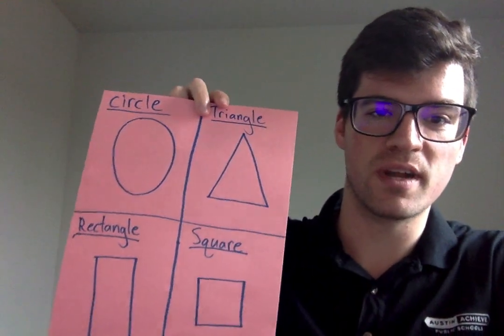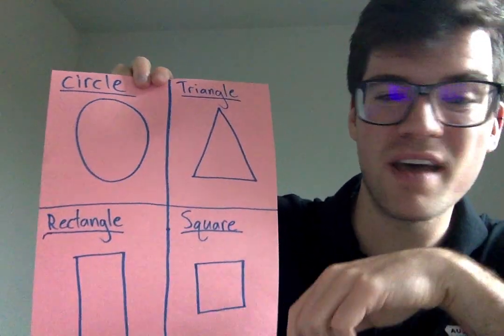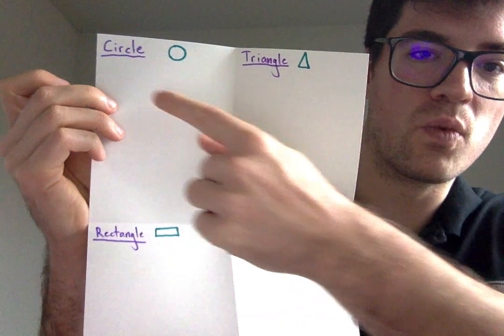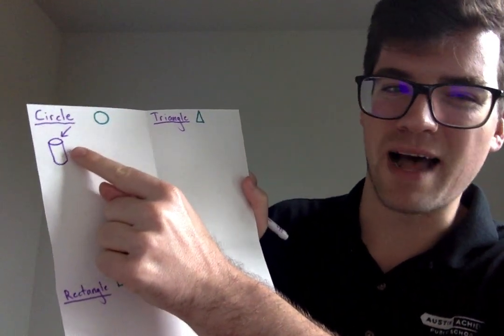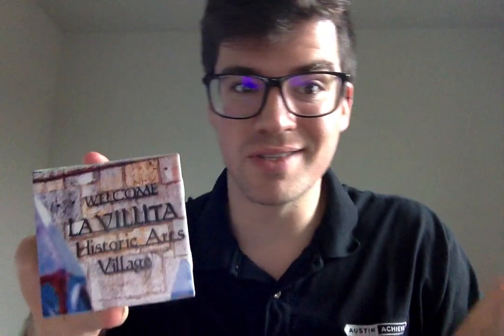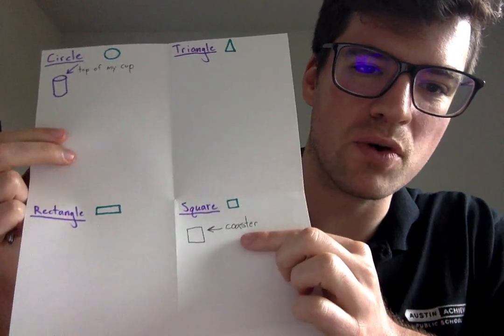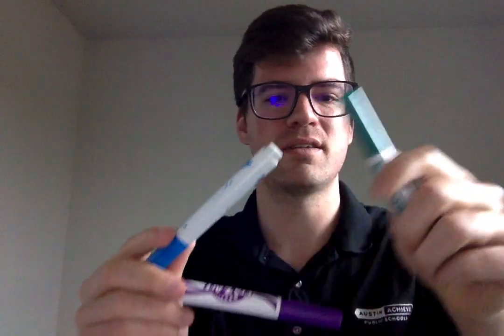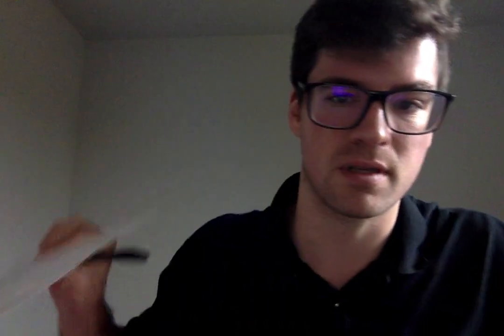Wednesday March 25: Math lesson- 2D shapes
Miércoles 25 de marzo: Lección de matemáticas: formas 2D

Using the chart from the video, draw and label objects from your house that match the shapes in the chart.

Usando la tabla del video, dibuje y etiquete objetos de su casa que coincidan con las formas de la tabla.